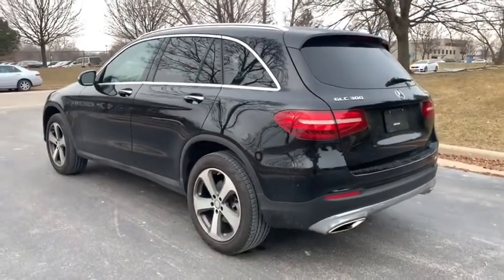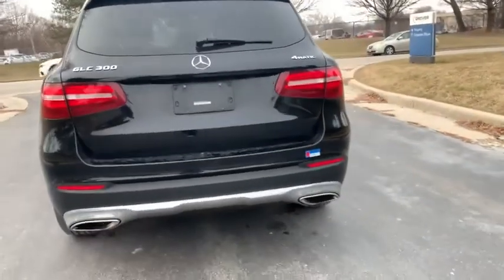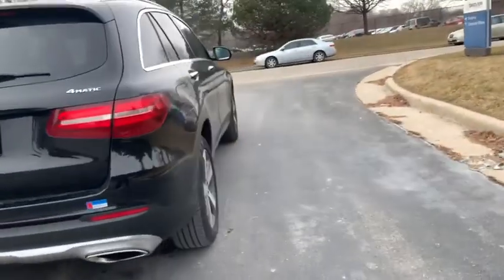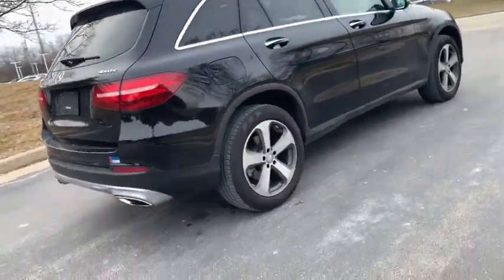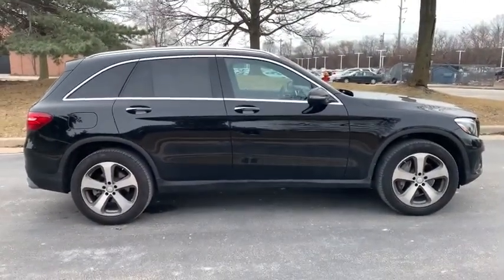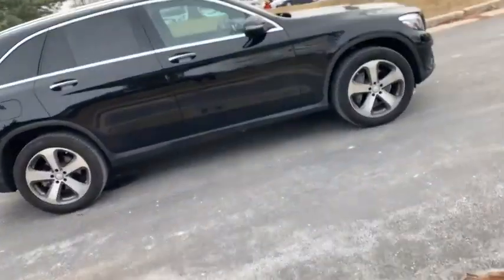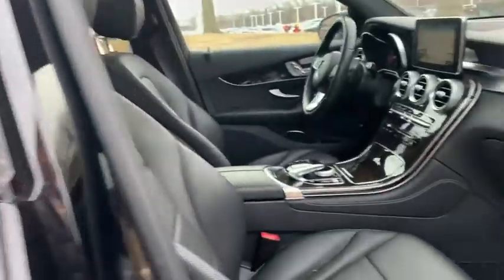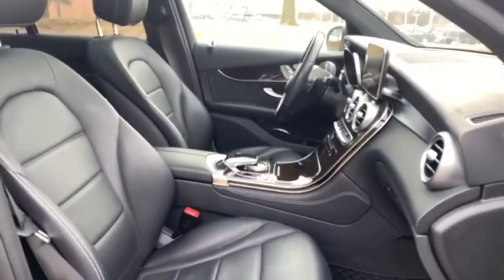2017 Mercedes-Benz GLC Milwaukee, Shorewood, Brown Deer, Brookfield, Menomonee Falls, WI CP12157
Black Used 2017 Mercedes-Benz GLC available in Glendale, Wisconsin at Andrew Chevrolet. Servicing the Milwaukee, Shorewood, Brown Deer, Brookfield, Menomonee Falls, WI area.
2017 Mercedes-Benz GLC GLC 300 - Stock#: CP12157 - VIN#: WDC0G4KBXHF123051

Andrew Chevrolet
1500 W. Silver Spring Dr

Recent Arrival! CARFAX One-Owner. Clean CARFAX. Priced below KBB Fair Purchase Price! Odometer is 8335 miles below market average! **Bluetooth** **Leather Heated Front Seats** **Premium Audio** **Push Button Start** *AWD*.brbrbrBlack 2017 Mercedes-Benz GLC 300 4MATIC 4D Sport Utility 9-Speed Automatic 2.0L Turbocharged 4MATIC 21/28 City/Highway MPGbrbrbrWANT TO SAVE TIME AND MONEY? CHECK OUT SHOP-CLICK-DRIVE AT ANDREW CHEVROLET. Go to any used or new vehicle on andrewchevrolet.com and click on the Explore Payment Options button. Then you can enter your zip code to view and select local offers estimate your trade-in value calculate your payment using real-time bank information personalize your vehicle with GM accessories and so much more.brbrbrMYCHEVROLET REWARDS PROGRAM. You deserve to be rewarded for your loyalty that is why Andrew Chevrolet is proud to participate in the myChevrolet rewards program. Its an owner loyalty program that gives you points for your business with Chevrolet. Buying a vehicle? You get points for that! Getting a routine oil change? You get points for that too!! Then redeem the points that you have earned towards future services vehicle purchases Onstar services accessories and much more! Ask an Andrew Chevrolet Sales Manager for more details and exclusions.brbrbrAwards:br  * Motor Trend Automobiles of the yearbrbrbrReviews:br  * Balance of comfort and performance makes it an appealing daily driver; solid fuel efficiency from the standard four-cylinder engine; plenty of room for adult-sized passengers in back; elegant design inside and out gives it a true luxury appearance. Source: Edmundsbr  * Balance of comfort and performance makes it an appealing daily driver; solid fuel efficiency from the standard four-cylinder engine; plenty of room for adult-sized passengers in back; a long list of advanced safety features are available; elegant design inside and out gives it a true luxury appearance. Source: Edmundsbr  * Elegant interior and exterior design; excellent balance between agile handling and a comfortable ride; abundant safety equipment that is better executed than most; fuel-efficient turbocharged engine. Source: Edmunds